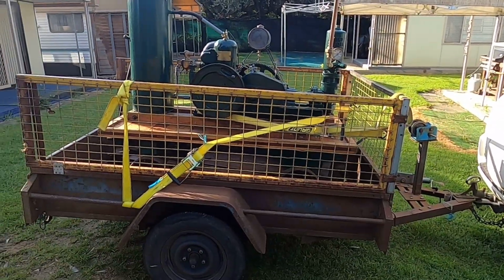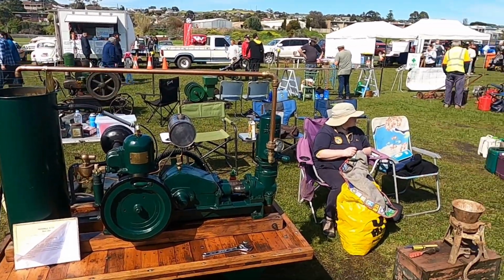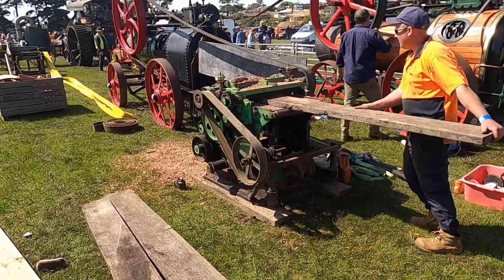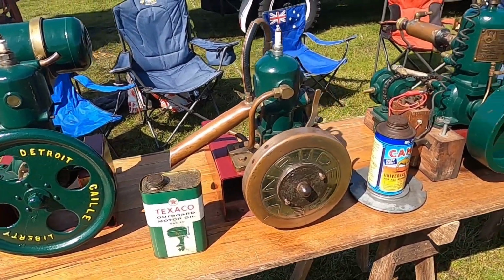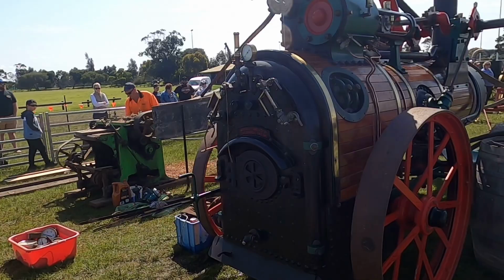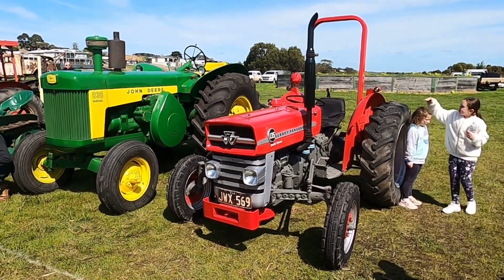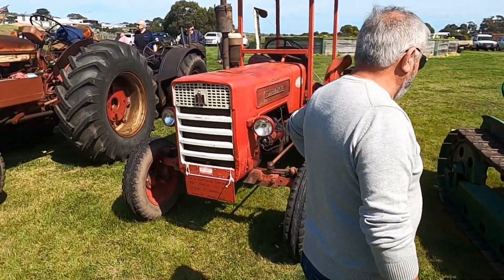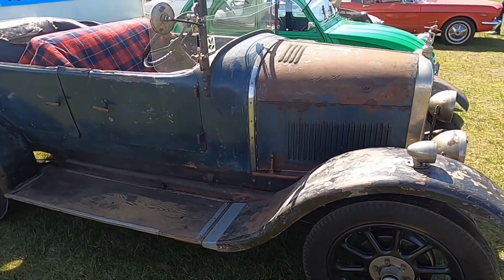Bellerine Vintage Machinery Rally 2022